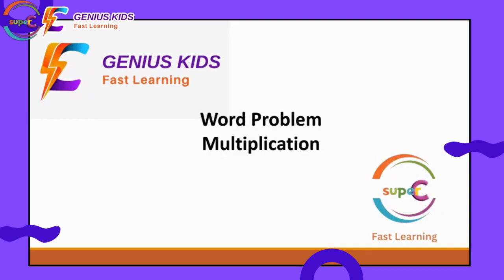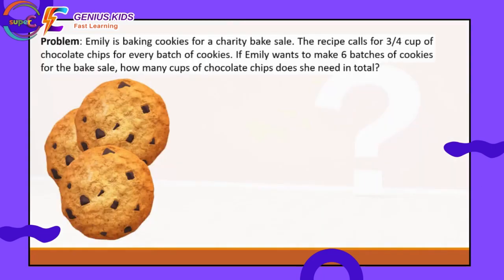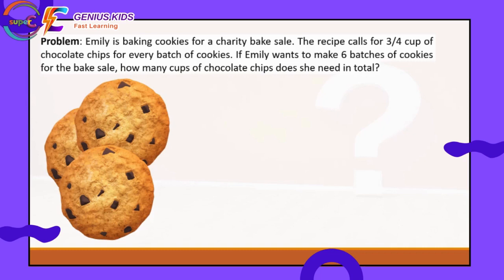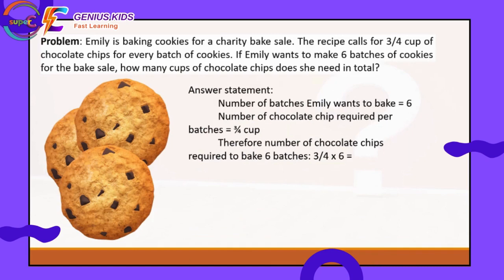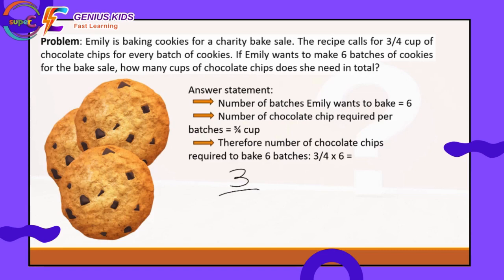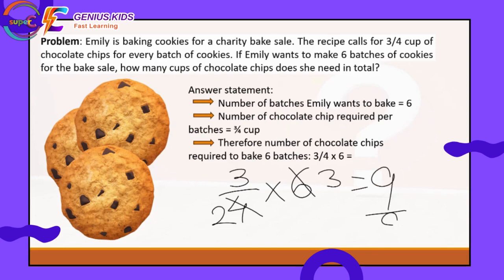🌟 Mastering Word Problem Multiplication 🌟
Struggling with word problems in multiplication? Let's tackle them together! 💪 Whether it's figuring out how many cookies each friend gets or calculating the total cost of items, word problems can be tricky. But fear not! With a few tips and tricks, you'll be acing them in no time! 🚀

Here's a quick guide:
1️⃣ Read the problem carefully to understand what's being asked.
2️⃣ Identify the key information, such as the numbers involved and what operation is needed.
3️⃣ Choose the correct multiplication method: repeated addition, arrays, or traditional multiplication.
4️⃣ Solve the problem step by step, making sure to double-check your calculations.
5️⃣ Don't forget to include units and labels in your answer!

Practice makes perfect! Drop your trickiest word problem below, and let's solve it together! 📚✏️